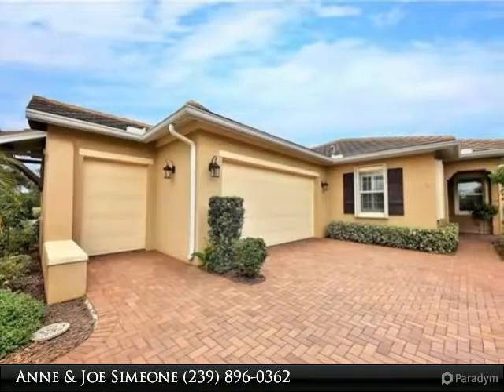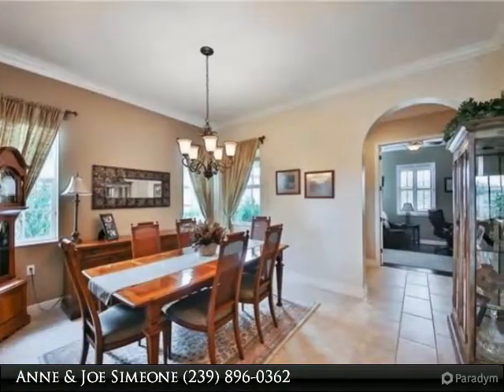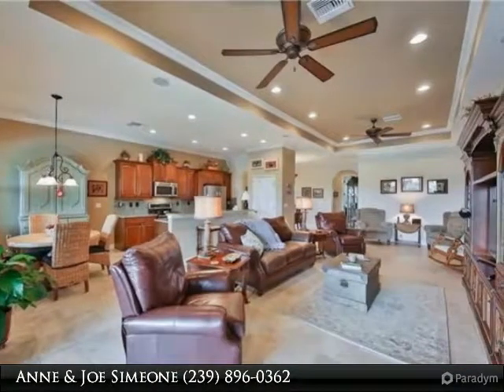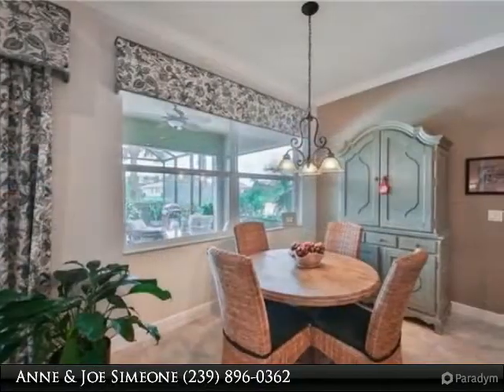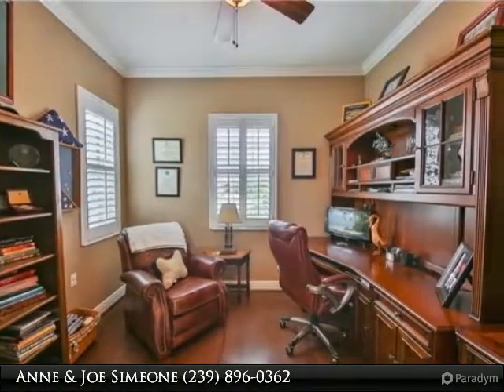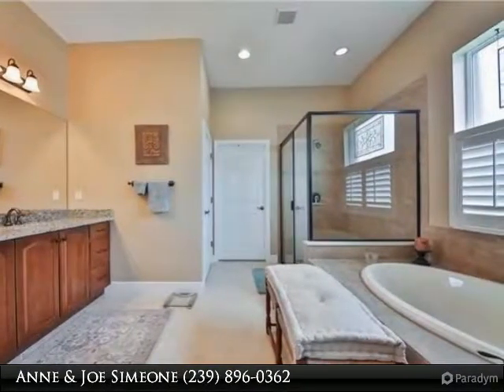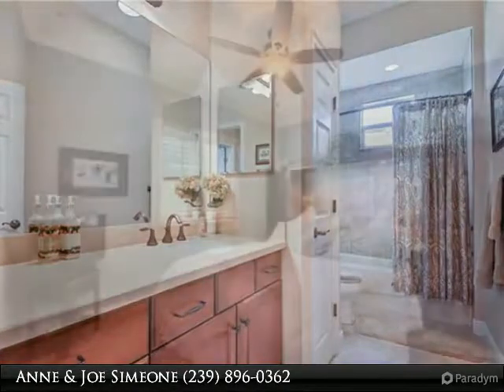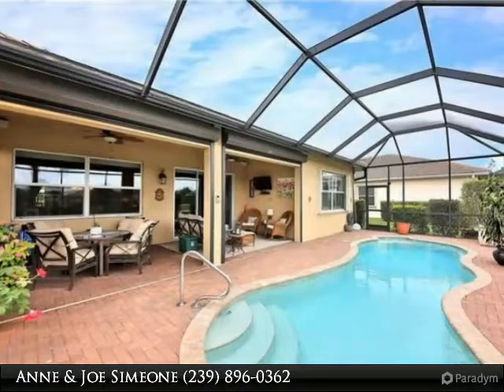Homes for Sale - 10852 Valentina CT, Fort Myers, FL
Gorgeous & Spacious Home! 3 Bedroom+Den, 2 1/2 Baths, 2 Car+Golf Cart Side Entry Garage. Heated Pool w/Lake Front View. Large Lanai is Great for Entertaining. New subway staggered tile flooring. Huge Family room w/Tray Ceiling. Formal Dining room & Eat-in Kitchen. Open Concept Kitchen has Wood Cabinets, Granite Counter Tops & Back Splash, Stainless Steel Appliances. & Breakfast Bar. Sliding Doors open to Pool & Lanai. Fabulous Master Bedroom has Tray Ceiling, Plantation Shutters & Views of the Lake. Master Bath has Separate Walk-in Shower & Soaking Tub. California Closets. Crown Molding Thru-out. Security System, Electric Hurricane Shutters on Lanai & Accordion Shutters on all Windows. Surround Sound in Great Room & Lanai. Laundry Room w/Sink & Wood Cabinets. Like New! Enjoy living on a quiet Cul-de-sac. 27 Hole Championship Golf Course. Membership is optional. Pelican Preserve has a 70,000 Square Foot Town Center. World Class Fitness, Tennis & Pickle ball Facility, Art Studio, Woodworking Shop, Movie Theater, Restaurants, Indoor Lap Pool, Outdoor Resort Style Pool, Walk through 38 Acre Cypress Preserve. Near Southwest Florida International Airport, Twins & Boston Red Sox Stadiums.

Presented By:
Anne & Joe Simeone, Berkshire Hathaway HomeServices Florida Realty